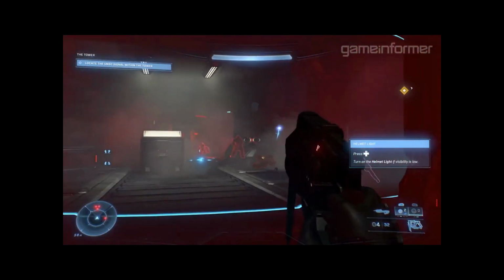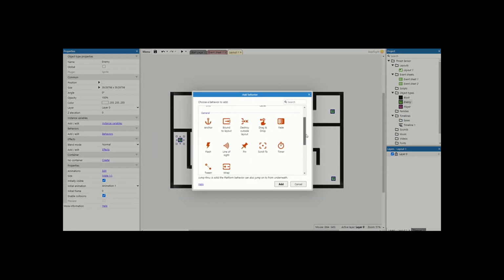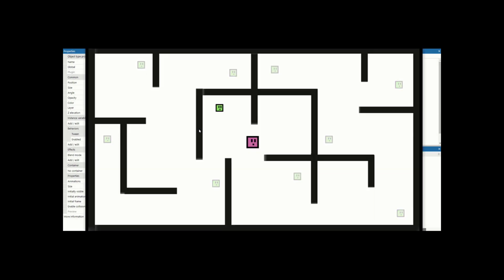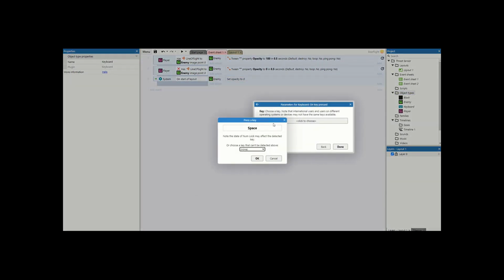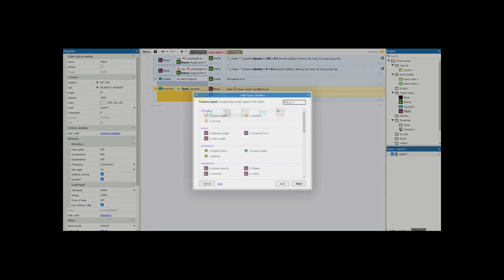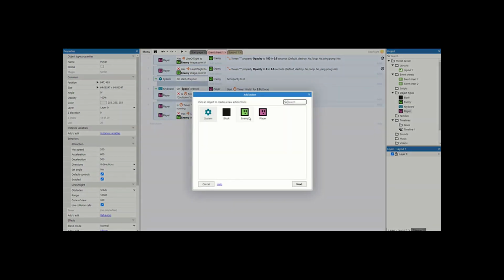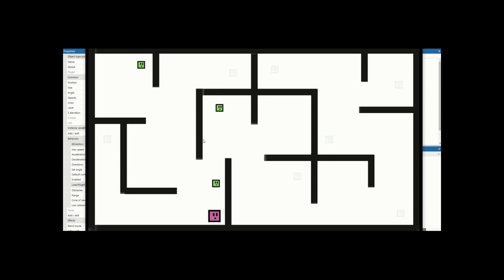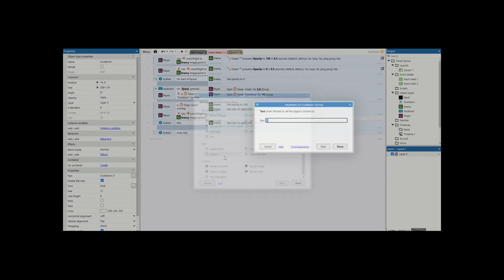Construct 3: Halo Threat Sensor (See through walls)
I have just finished Halo infinite campaign and want to try my hand of adding some of the abilities to construct; starting with the threat sensor. We will look at making enemies invisible when out of site, add an ability to see them and manage its cooldown.

Video reuploaded due to my editor randomly exporting at a low quality on my last 10 videos.